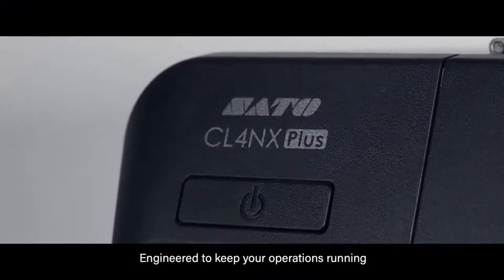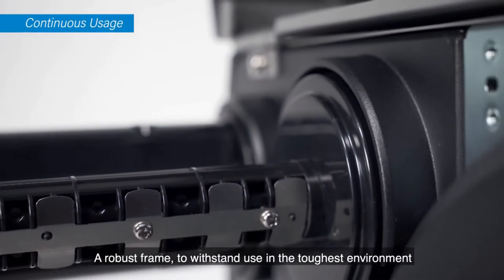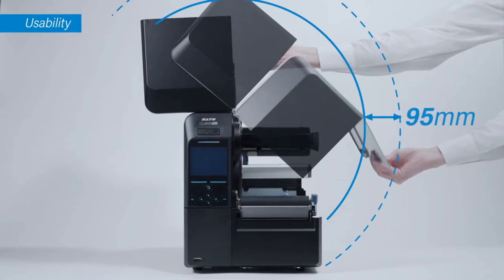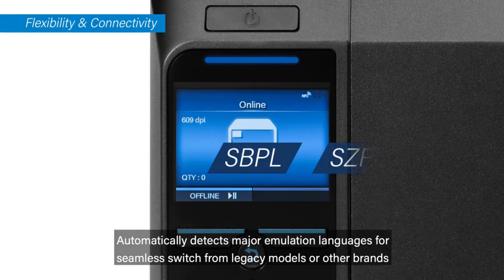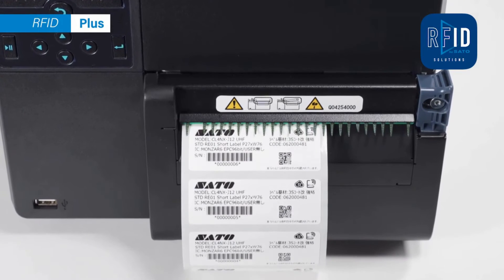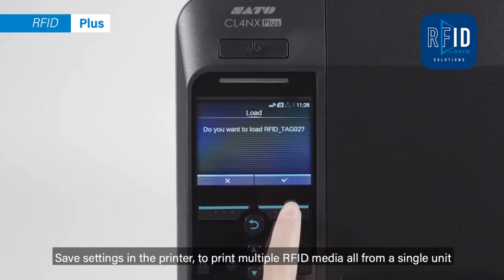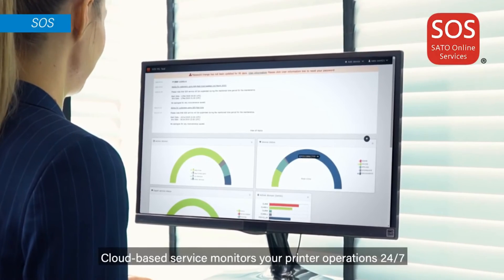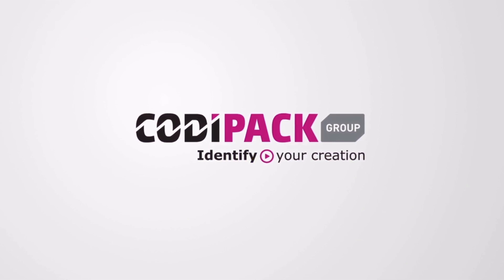CLNX PLUS-Series - Codipack Group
De industriële label printers CL4NX PLUS en CL6NX PLUS zijn beiden verkrijgbaar via Codipack Group.